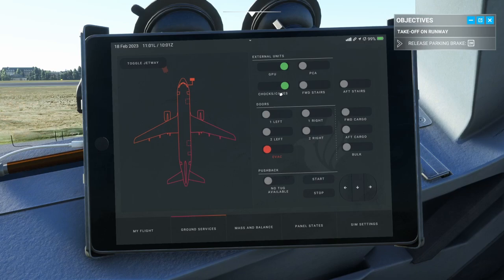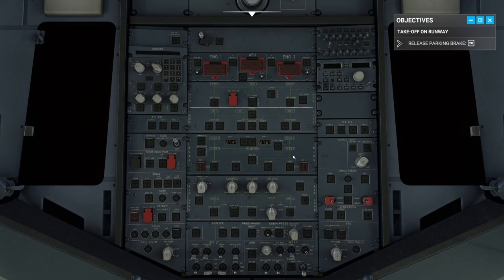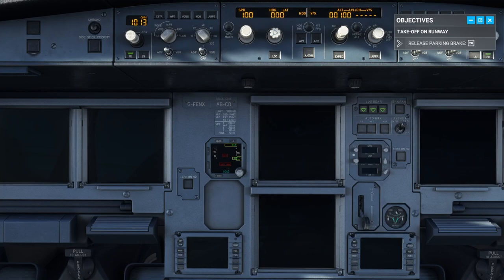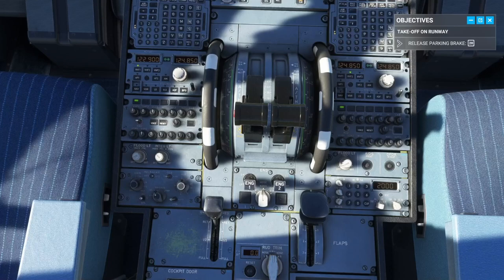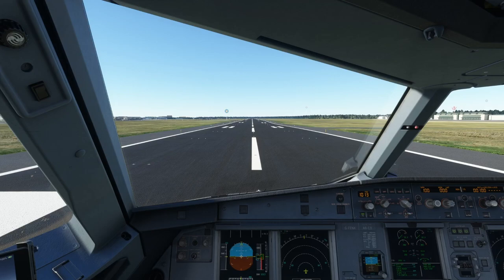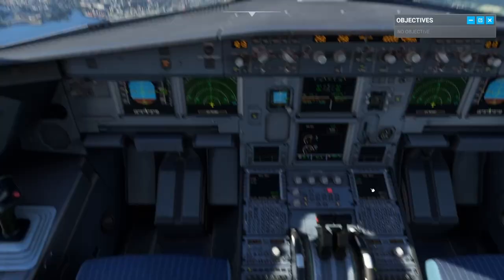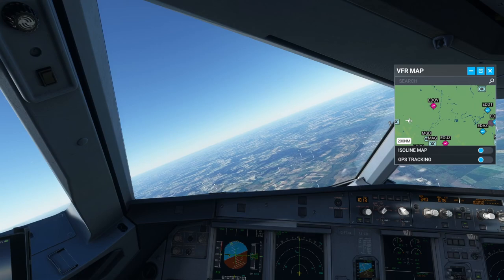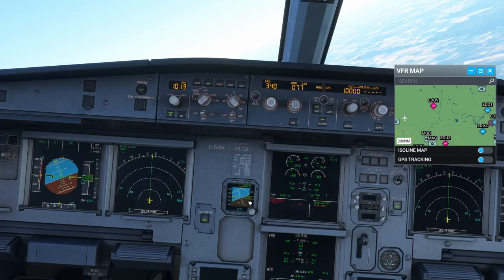Absolute Beginner tries Takeoff and Landing with A320 in MSFS2020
After watching a lot of aviation related videos, I thought that it should be possible for a beginner to take off and land an Airbus A320. I've played flight simulators before but never an airline Jet like the A320 and certainly not at this simulation / realism level.

In the video you'll see me booting up the Fenix A320 from "Cold & Dark", taking off and landing with it using only what I've remembered from watching some tutorials. No flight computer setup, no ATC and probably a lot of mistakes.

This wouldn't have been possible by the amazing videos of

00:00:00 - Start
00:01:49 - The Custom Views
00:03:24 - The Setup For Takeoff
00:31:15 - Take Off
00:37:59 - Cruising and calming down
00:46:49 - Preparing to turn back
01:04:31 - We see the airport!
01:06:48 - Landing Preparations
01:07:36 - Getting Close / Sweaty Palms
01:09:59 - Touchdown?